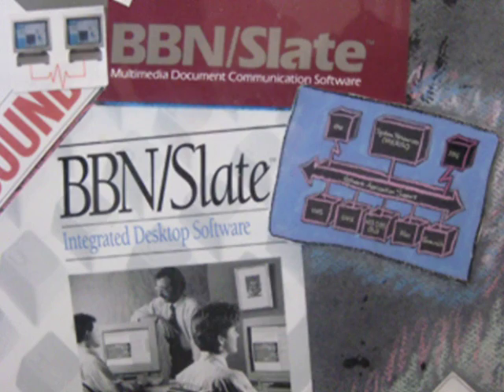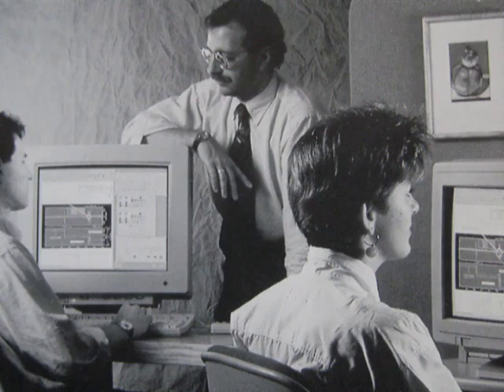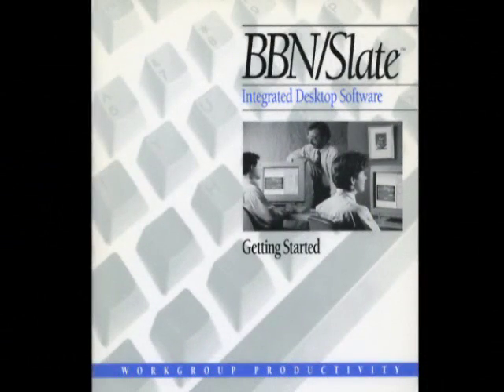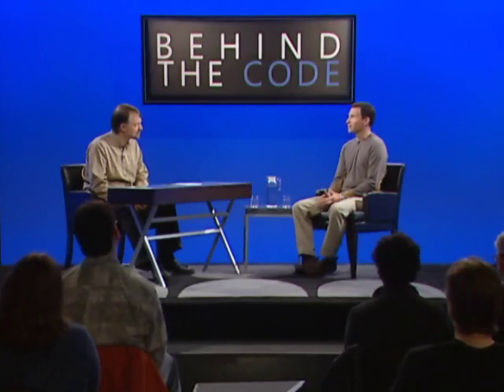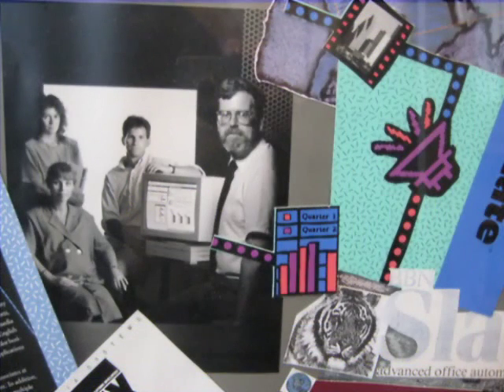Behind the Code with Terry Crowley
It is hard to imagine a time when the internet wasnΓÇÖt a part of our lives.  It has been over a decade since the Web transformed the Internet from an academic exercise into a common household name.    Terry Crowley may today be hard at work focusing on the advanced features and capabilities which will be part of Office 14, but he was also deeply involved with the early history and evolution of the early Internet.  Join us as he shares with us his reflections of the Internet, the origins and evolution of FrontPage, experiences in Office, and his expectations for where this technology is leading us.